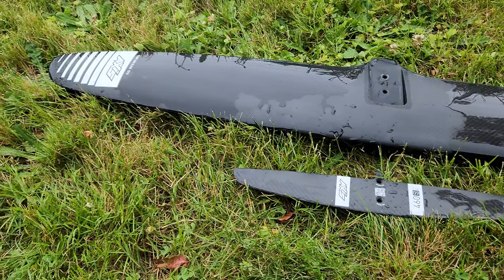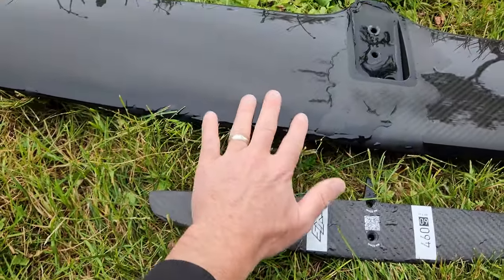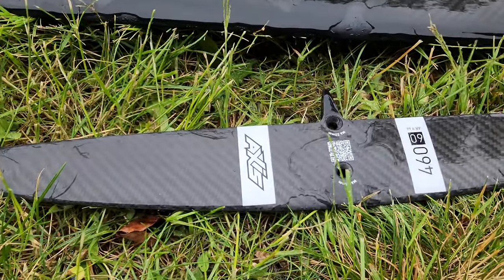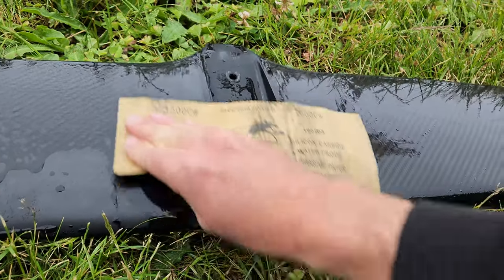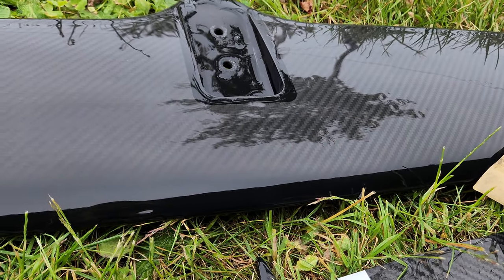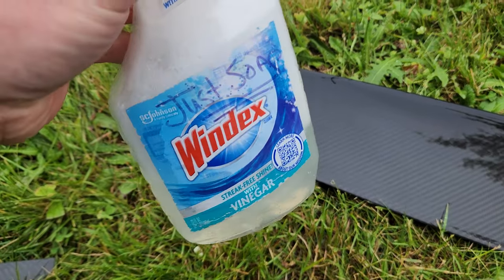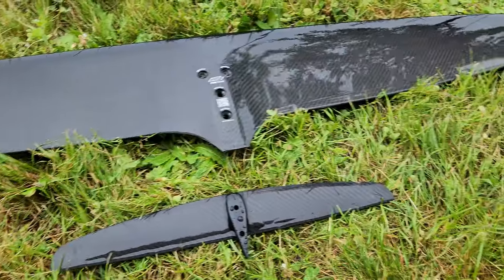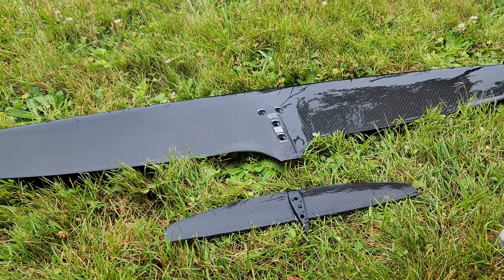Foil Sanding for Speed and Predictable Control | Axis PNG 1310 & flat 460 | Jonathan Reinke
This was fast and easy maintenance for my foil.  I will shortly post a video after my n3xt session to share the differences.  Let me know if you would like more content like this.

Here is my previous test with applying a thin layer of bacon grease on specific spots of a race foil.  The appiclation made for terrible flight attributes, and the trial was short and decisive.

Also, as you are sanding, check for small burrs, extra sharp spots or extra dull spots.  You can double up on maintenance without taking much extra time.

Happy Flying!
Jonathan R.